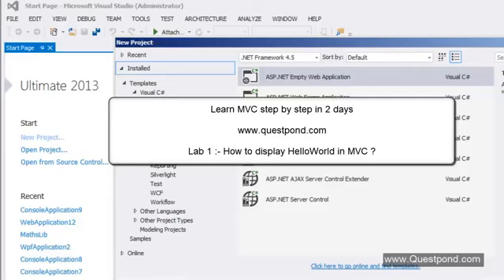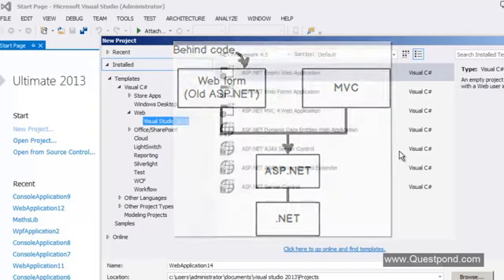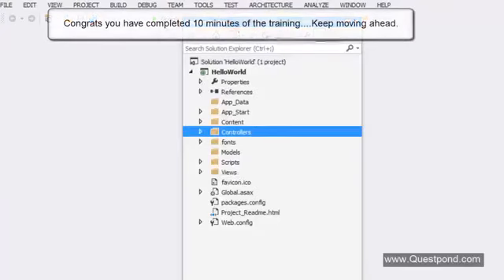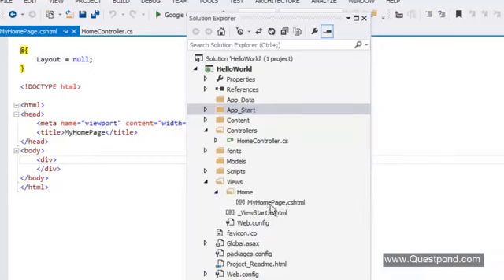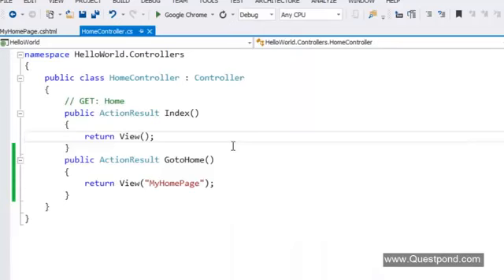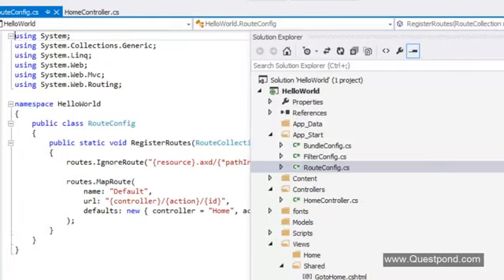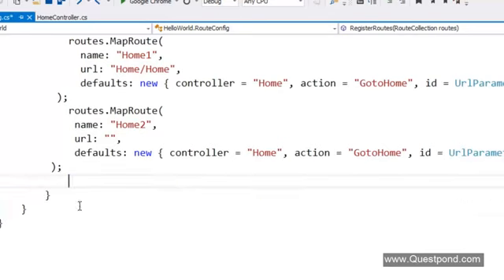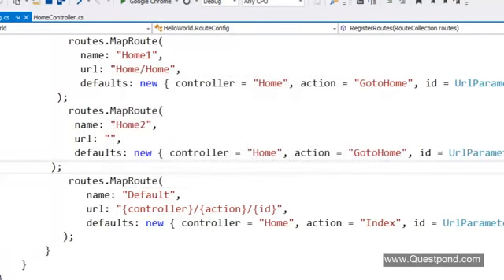Asp.net c# in one hour